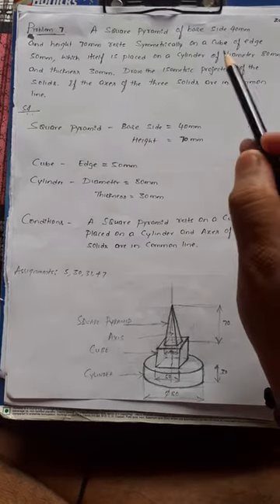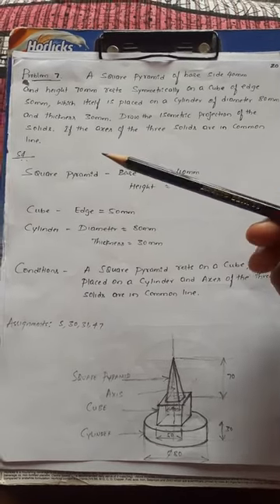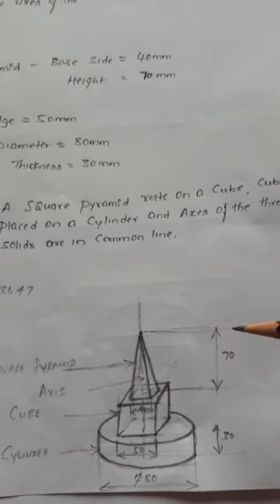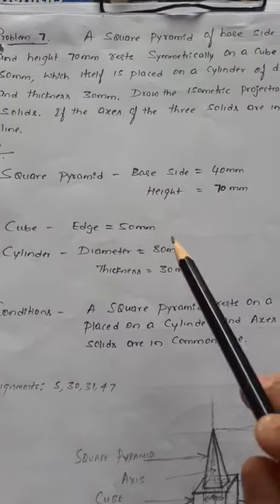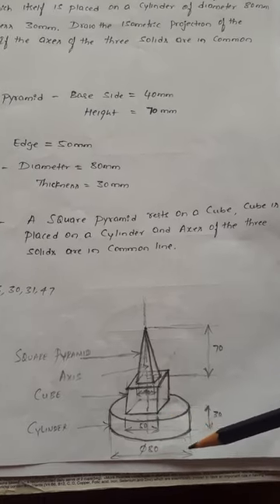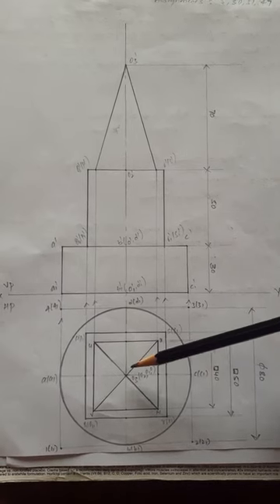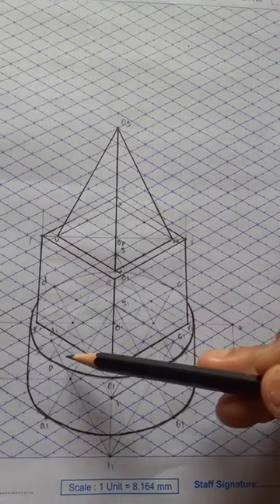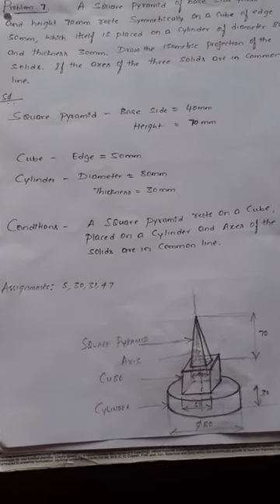EGDL MODULE 5 ISOMETRIC PROJECTIONS LECTURE 12